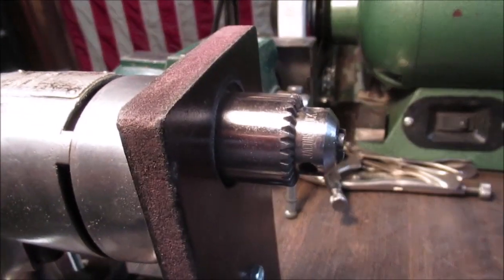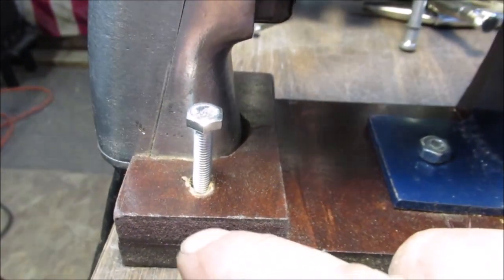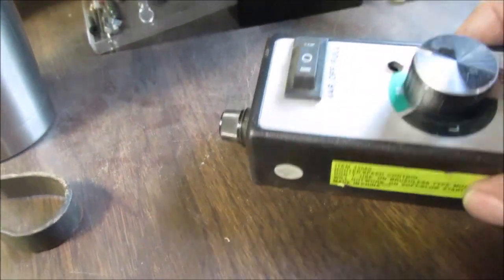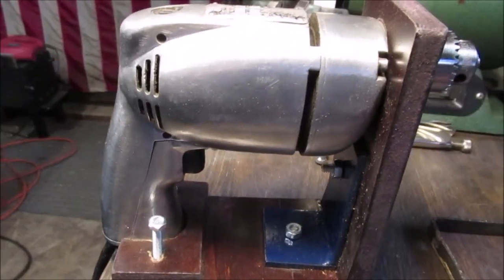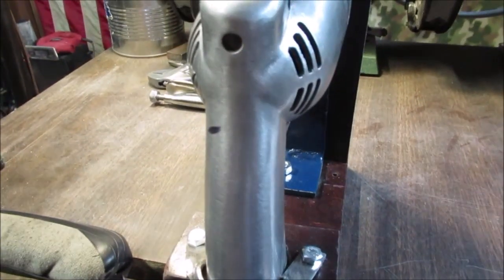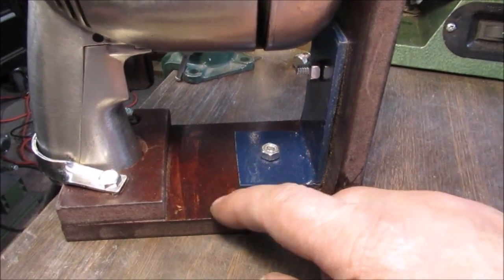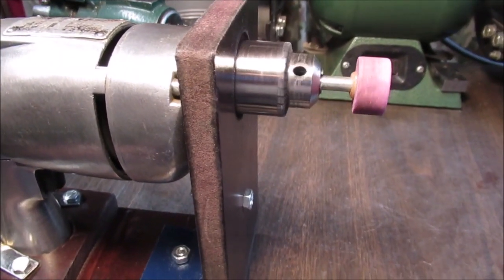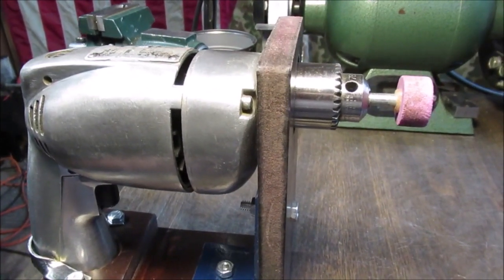Homemade Device to hold a Drill to be used as a small Bench Grinder / Buffer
Drill is a Nice Old 1/4 in. Aluminum case Skill  brand drill   Simple holder made from scrap wood and a few pieces of metal